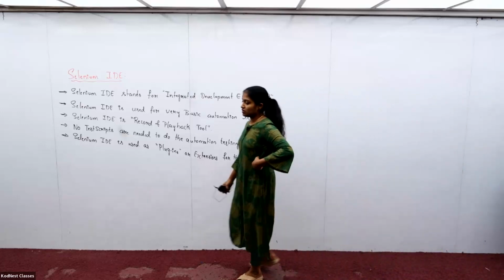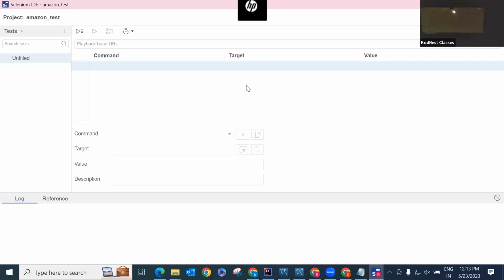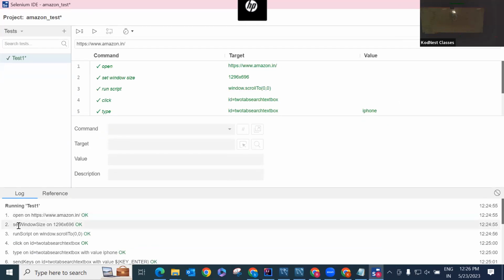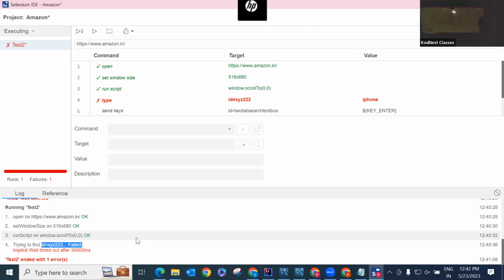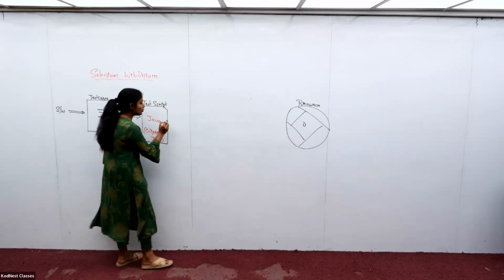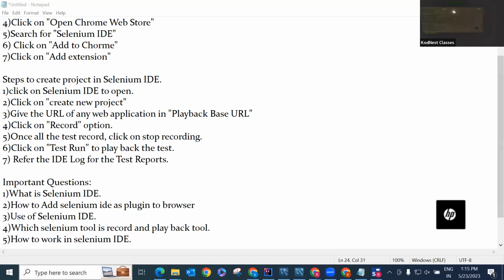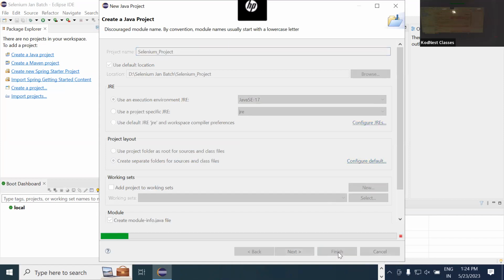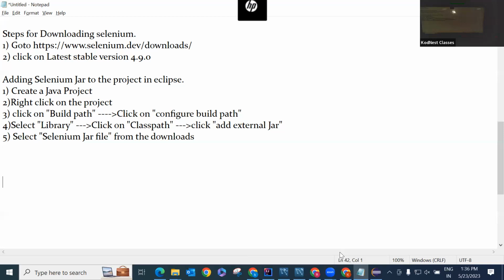Selenium Class January Batch 2023 - 23/05/2023